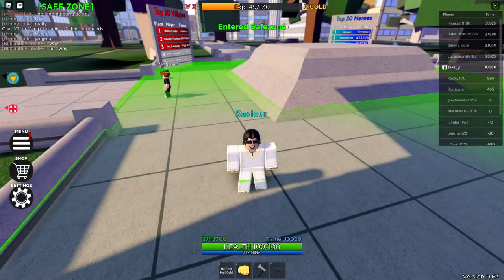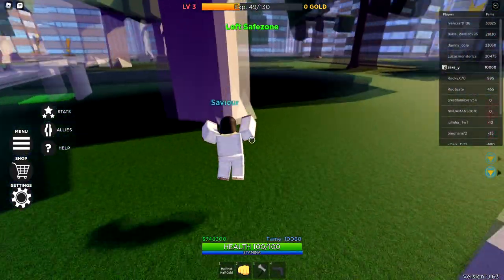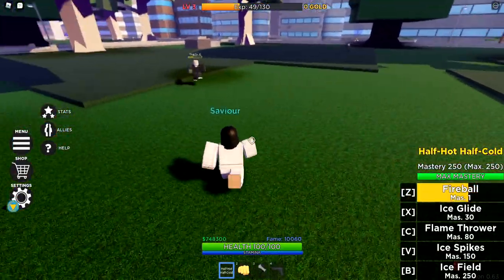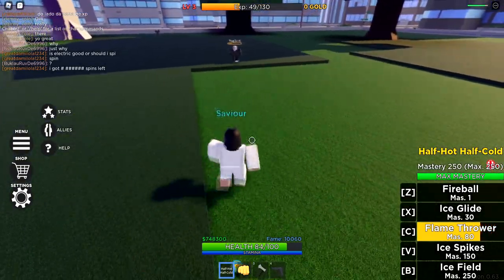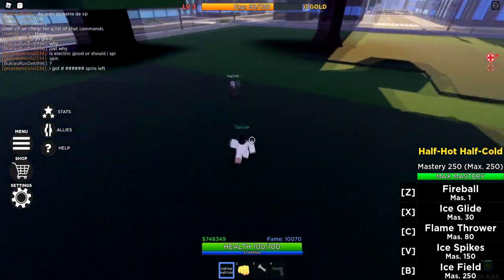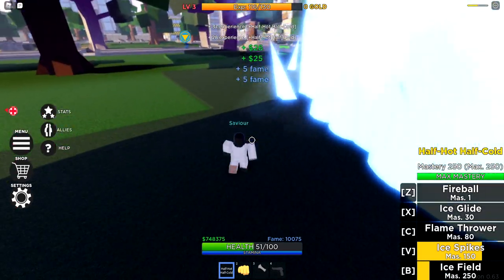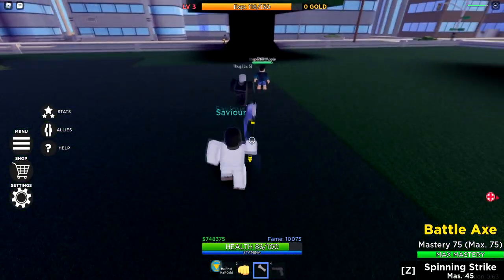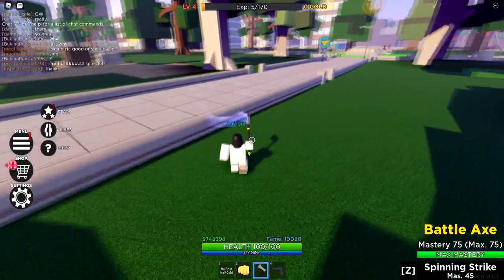HALF-HOT HALF-COLD AND BATTLE AXE SHOWCASE! | Heroes Legacy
My Thumbnail Maker - tai#6401